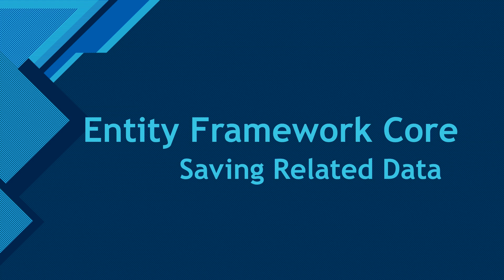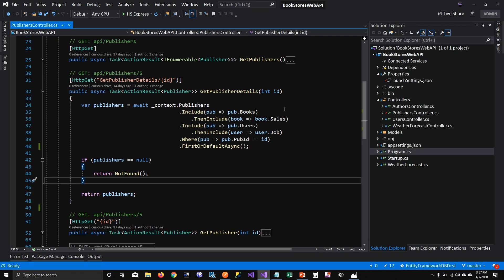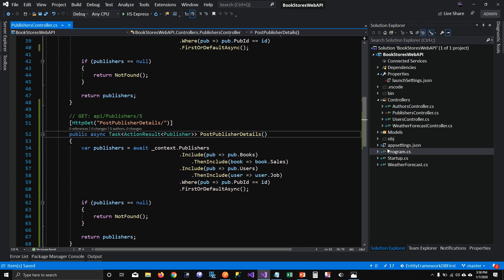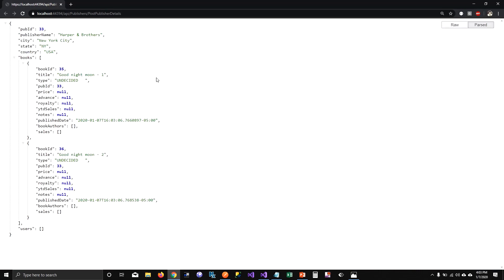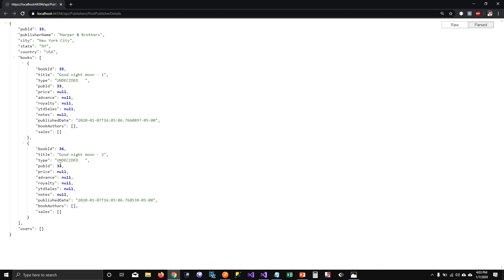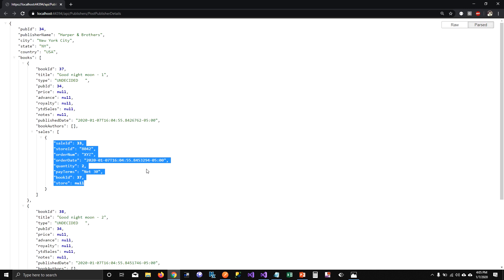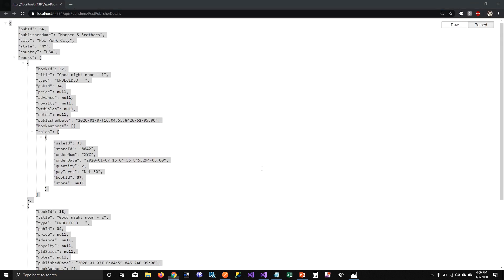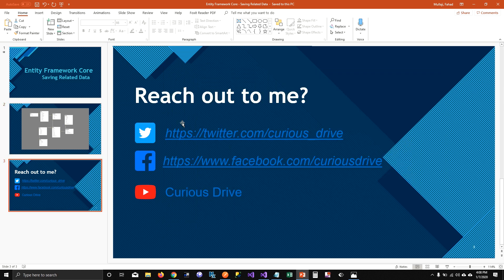ASP.NET Core Web API + Entity Framework Core : Saving Related Data - EP05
Hey Coders,

In this ASP.NET WebAPI EntityFramework Core tutorial, I am going through steps on how you can save related data using EntityFramework and how you can pass related JSON to create related data.

Content -
1. Saving related data using objects
2. Saving related data using